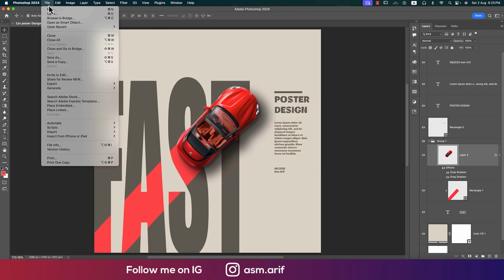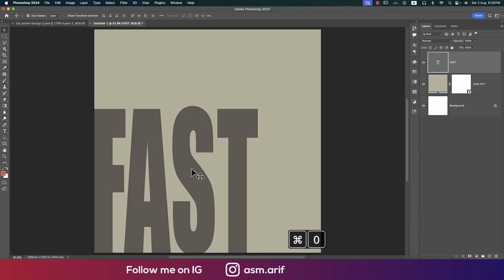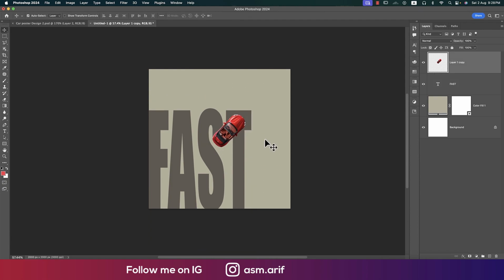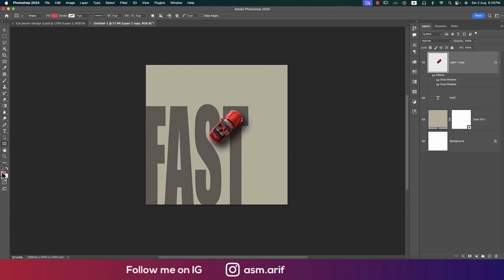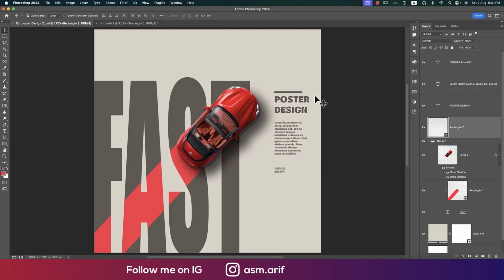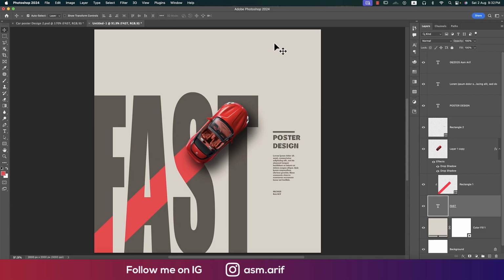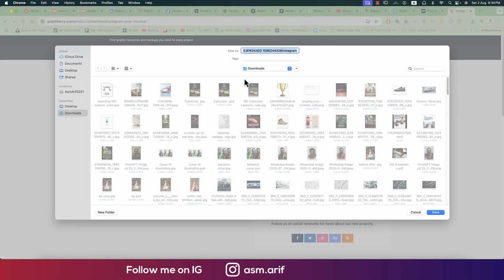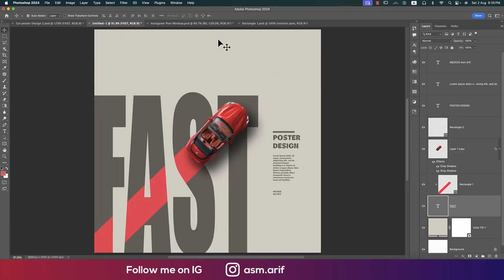Create a Modern Car Poster in Photoshop 2025 | Beginner to Pro Tutorial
Learn how to create a modern car poster in Photoshop 2025 with this step-by-step tutorial — perfect for beginners and aspiring graphic designers! Whether you're designing for a car show, advertisement, or just to level up your Photoshop skills, this tutorial covers it all.

👉 In this video, you’ll learn:
How to set up your canvas for poster design
Importing and editing car images
Using modern color schemes and gradients
Typography tips for a professional layout
Exporting your poster in high quality